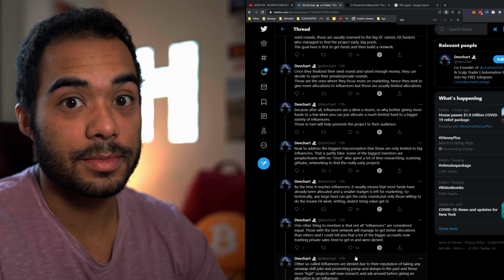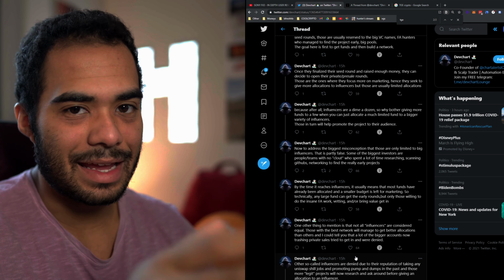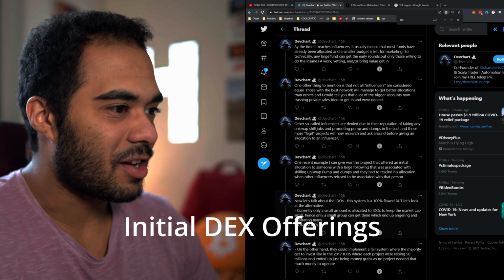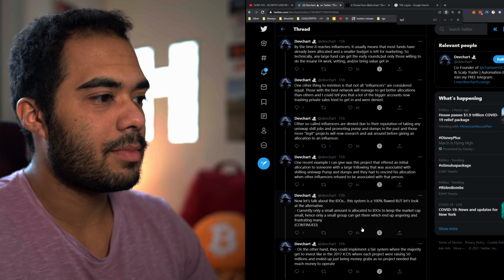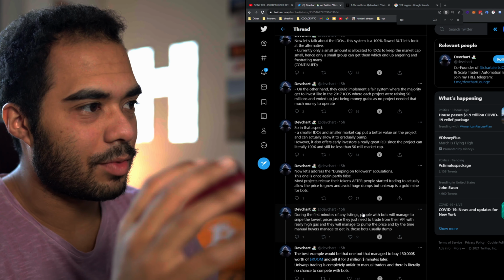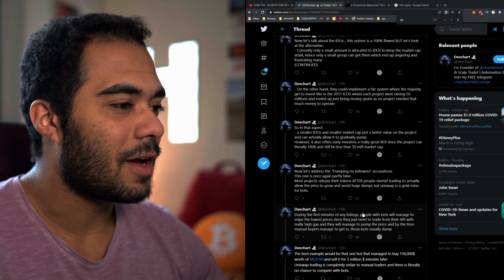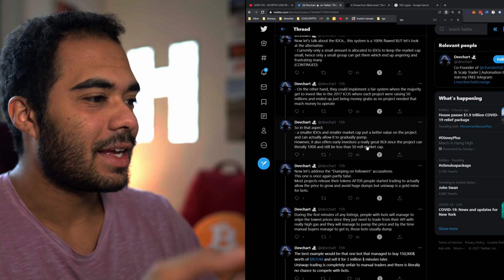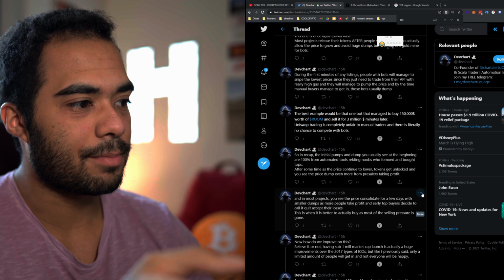The Madness behind Crypto Presales (IDOs, Private Sales, & Influencers)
Crypto Presales are the latest & greatest and include iDOs, private sales, even influencers who are promoting them! Today we take a look at a twitter user who did a great job in explaining how they work!

Other than the tweets by devchart, all opinions & conclusions i mention in the video are my opinion and MINE ALONE. Please don't send any negativity or anything else towards anyone or anything i mention in this video. Thank you!

❓What do you think about IDOs?